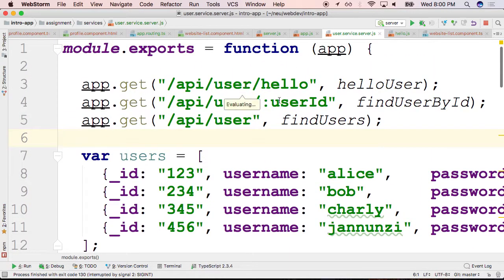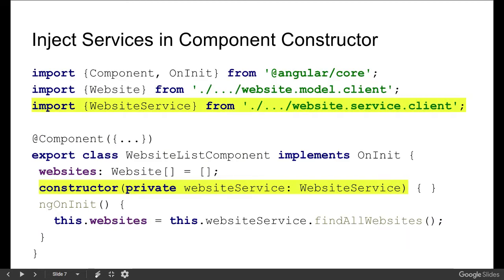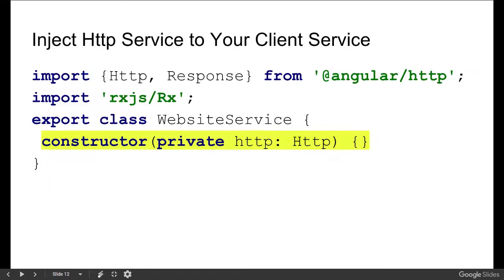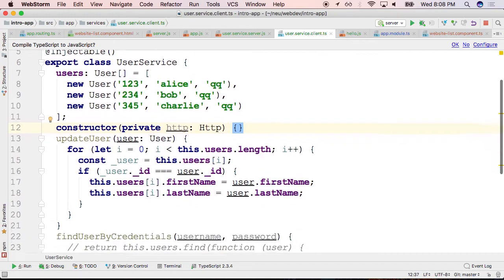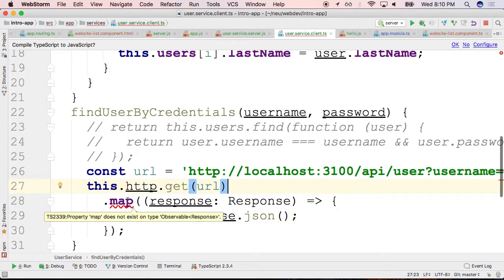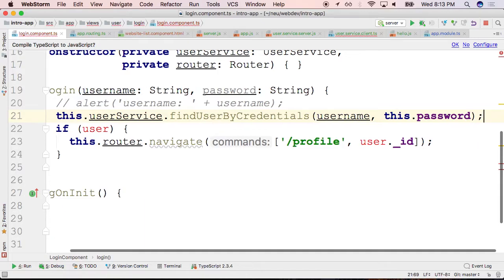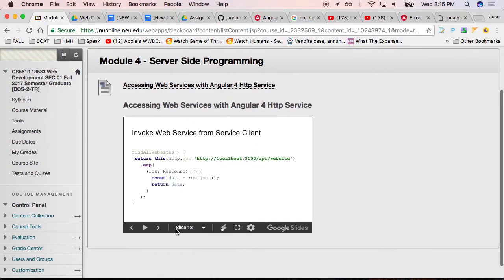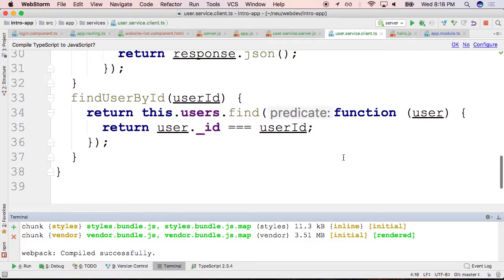00635 refactor user service client to use http get